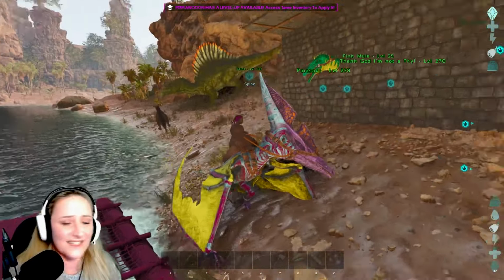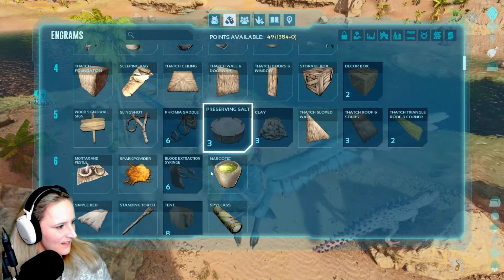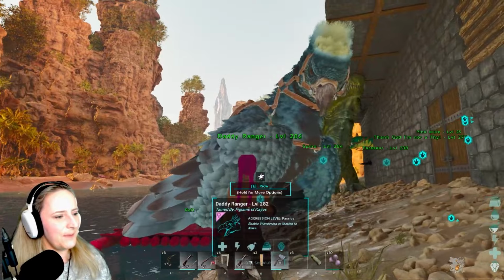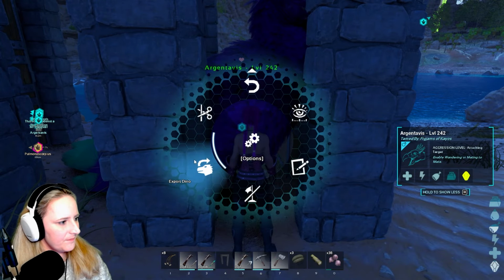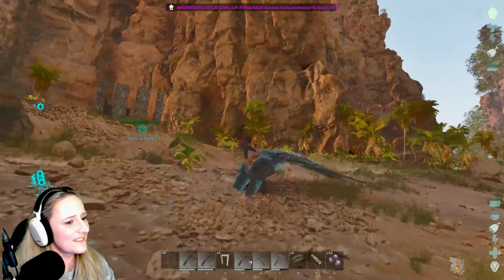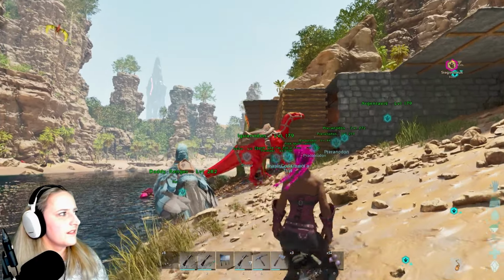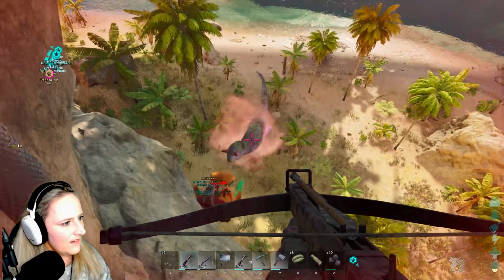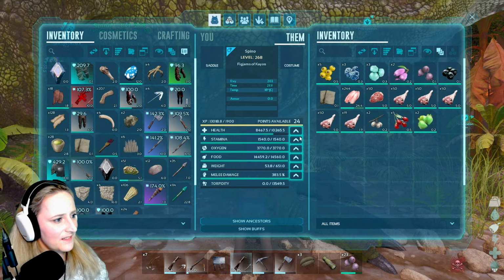Gotta tame them all - Monarky Edition!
Discover the origins of ARKemon, an integral part of my Monarky Season 6 adventure.

Plus witness an Alpha Carno with a bad attitude, lol.

This was streamed over on Twitch so make sure to drop me a follow over there to watch the action live!

This season we are taking over the Center one grid at a time- We’ve divided up into biome teams of 4, and at the start are only allowed to explore and build in one grid of the entire map. We compete weekly to earn more grid squares so we can expand our territory, and hopefully take over the entire map! We’ve got to be careful though, going into unclaimed grids will drain our health and going into enemy grid squares? Asking for trouble.